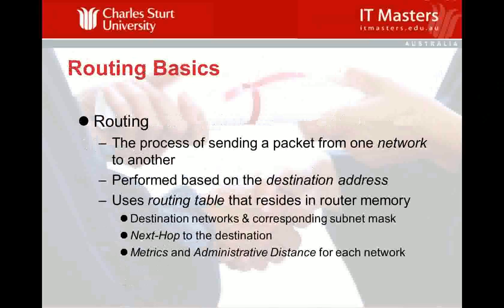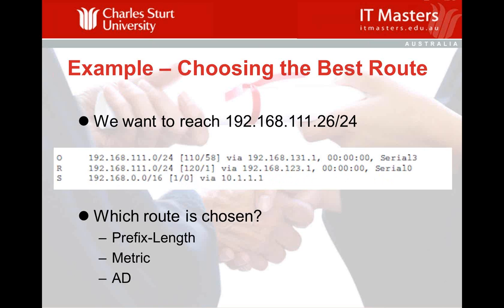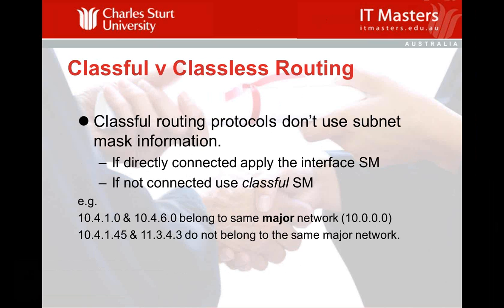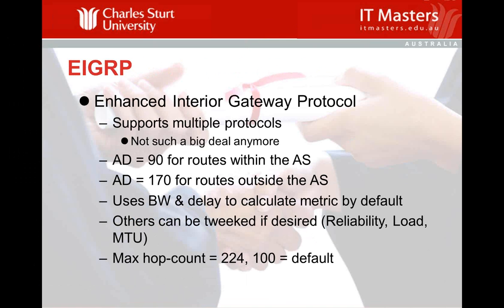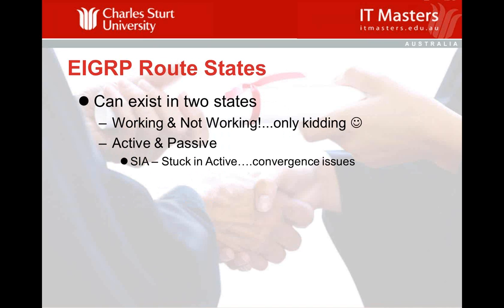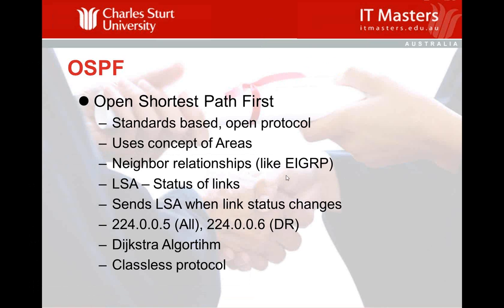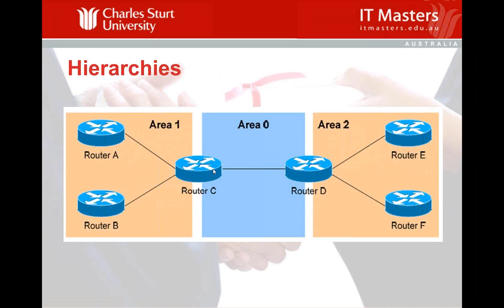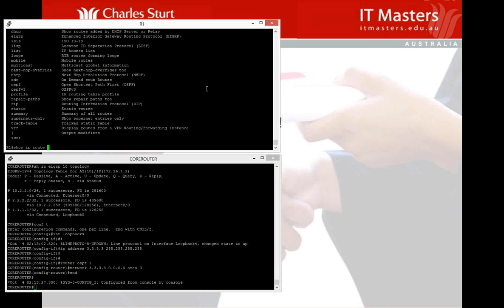Lecture 3: Free Short Course - Cisco CCNA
Lecture 3: Routing

Basic routing concepts
Router configuration and network connectivity
Differentiate methods of routing and routing protocols
OSPF
interVLAN routing
SVI interfaces